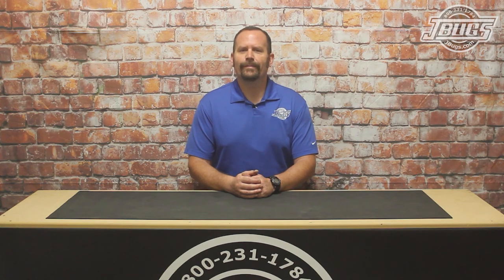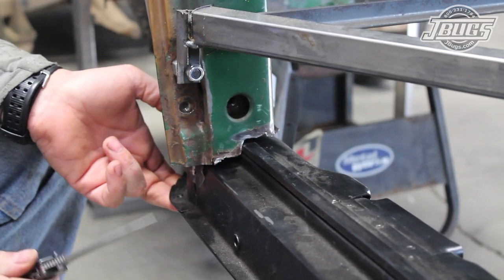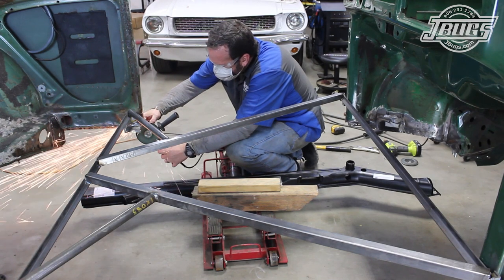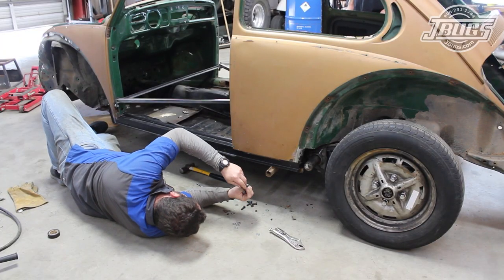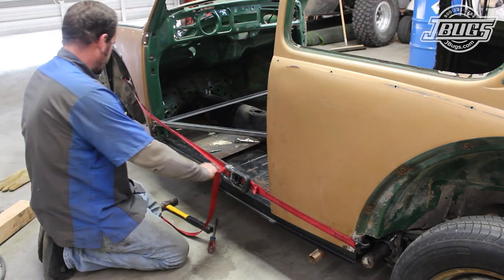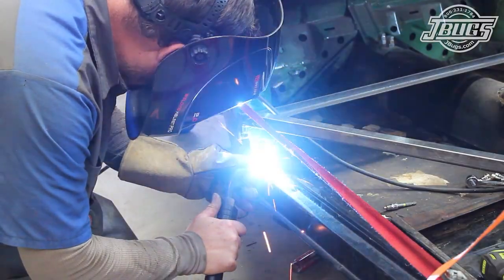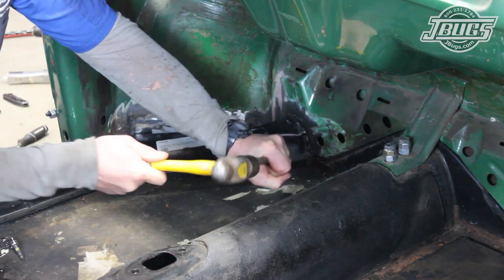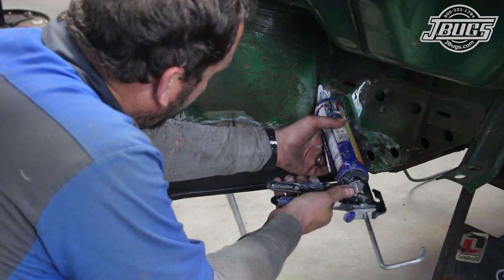JBugs - 1971 VW Super Beetle - Heater Channel Installation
We’ve got the old heater channel removed and we’ve completed some rust repairs completed on our 1971 Super Beetle done in preparation for a new heater channel. Follow along with our tech as he covers test fitting the channel to the body and chassis. Then with the fitment confirmed he’ll get the channel welded in place and sealed up so it’s ready for another few decades of use.

Intro 0:00
Vehicle prep: 1:00
Heater channel test fitment: 1:15
Heater channel modification: 1:40
Heater channel to body test fitment: 2:13
Heater channel to body welding: 3:25

Tools used in this video:

Pocket Knife
Angle Grinder
Wire Wheel
Cut Off Disc
Flap Wheel Sanding Disc
Hammer
Chisel
Punch
Drill
Unibit
Impact Driver
3/8" Drive Ratchet
3/8" Impact Bit
3/8" Drive 13mm Socket
3/8" Drive 17mm Socket
Measuring Tape
Vice Grips
Electrical Tape
Ratchet Straps
MIG Welder
Caulking Gun
Self-Leveling Seam Sealant